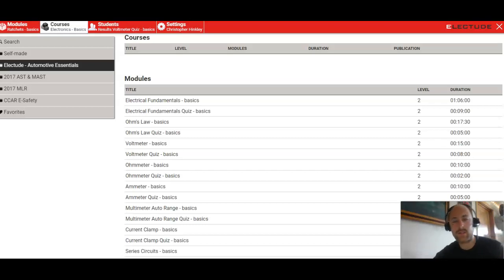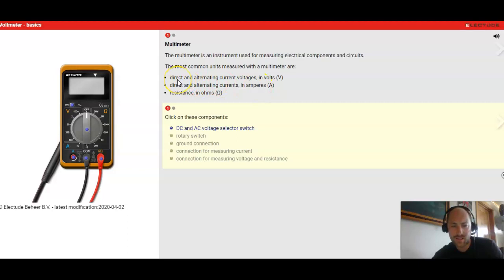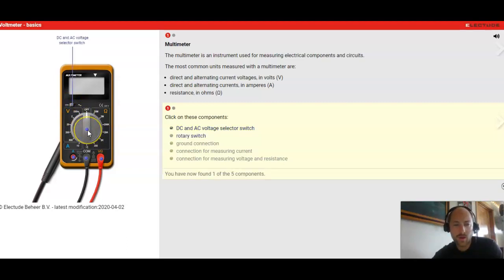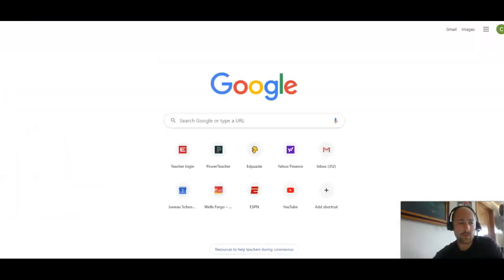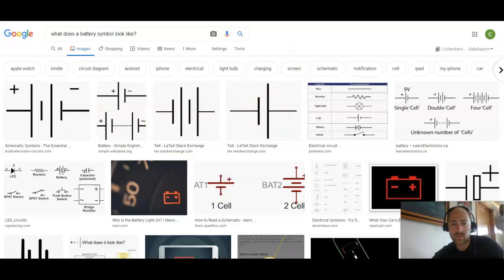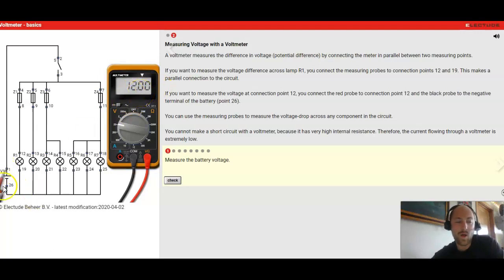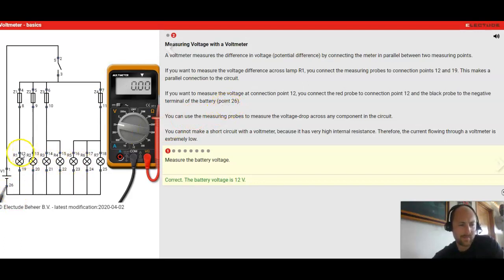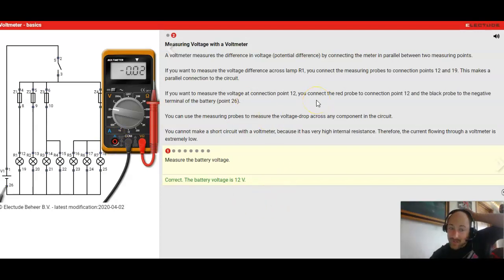Bascis of the Electude Multimeter